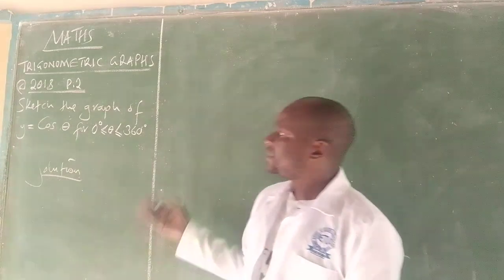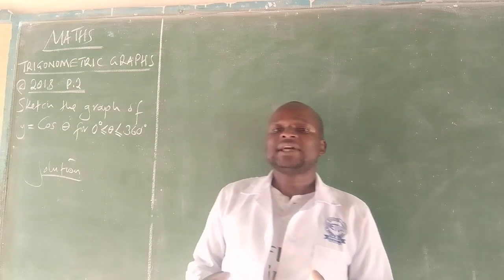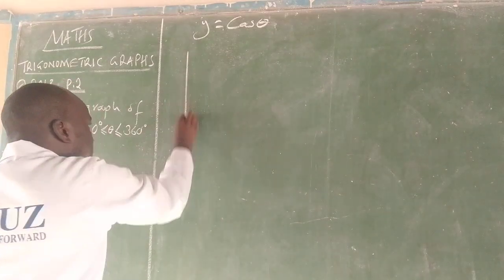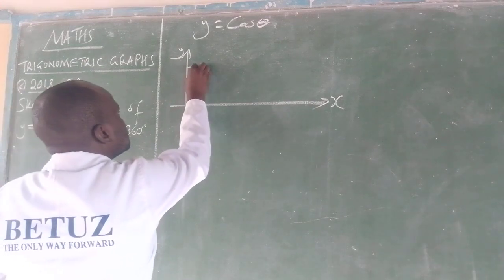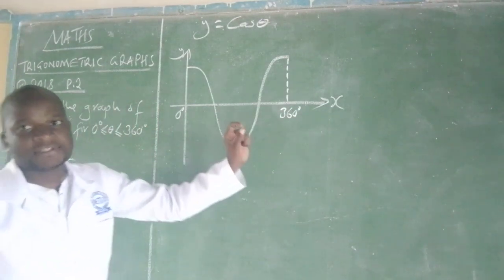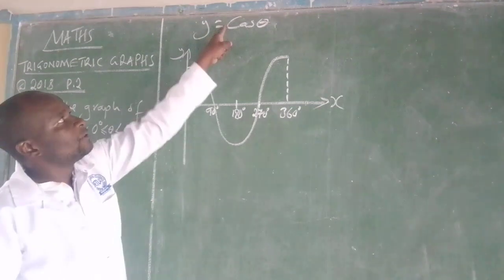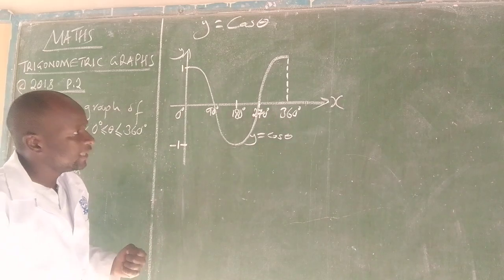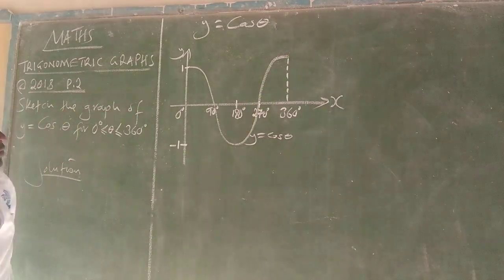Learn how to sketch a COSINE graph.